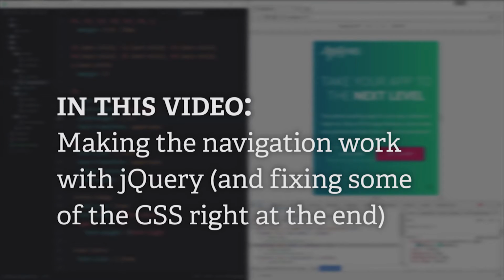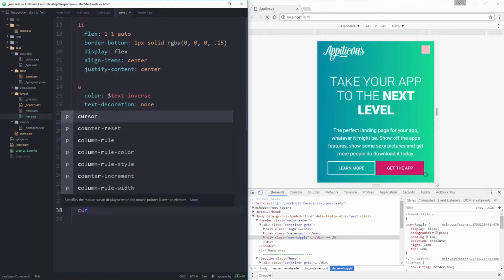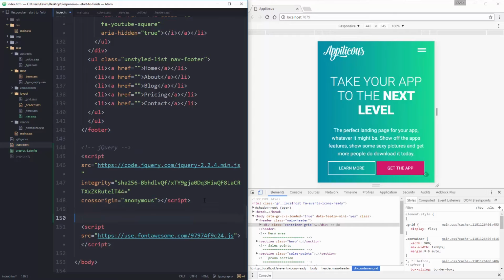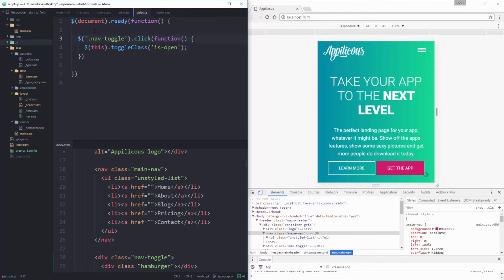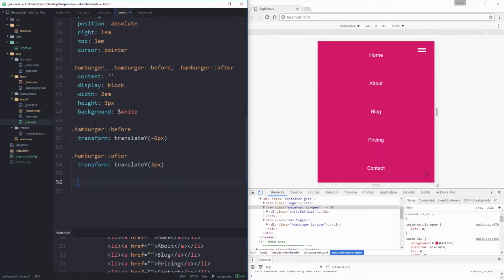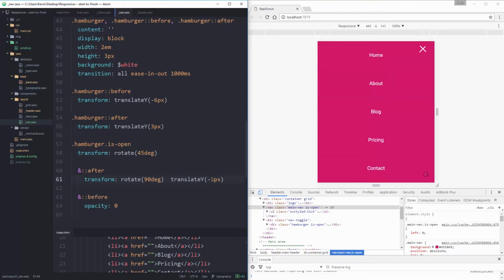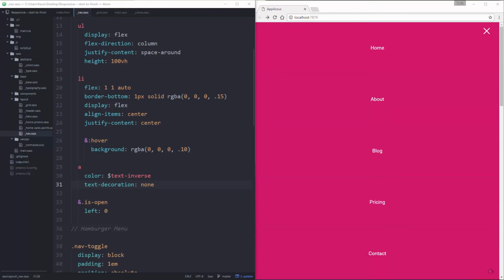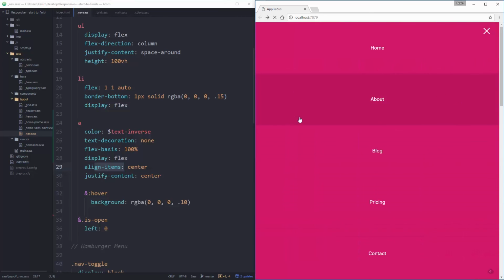How to Create a Website - Complete workflow | Part 06.2: Making the nav work with jQuery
Animating the menu I just built in this video and then I realize I made a big UX mistake with how I built everything up, so I fix that at the end too!

This is part of a series of videos. I've had a few people asking me about my workflow, so I'm going to show you ALL the steps I take in coding a website, from the initial setup of Github, to creating the project folders and all that fun stuff, through to putting it live on the net!

Want to fork this and work on it on your own, or make pull requests?

If you have your own channel, check out Chillhop for some awesome music.